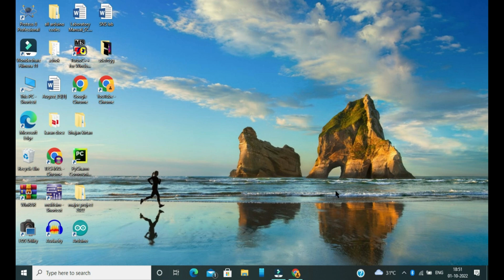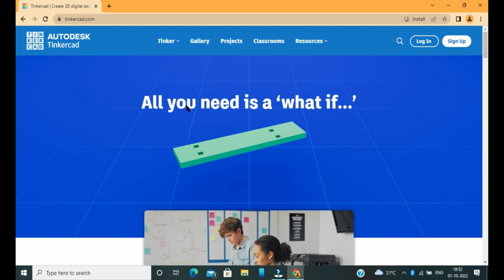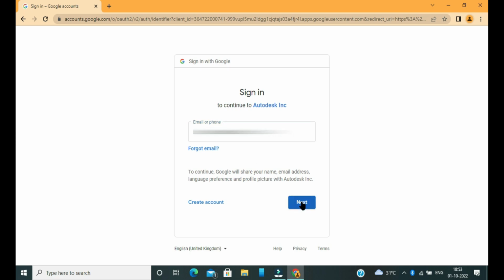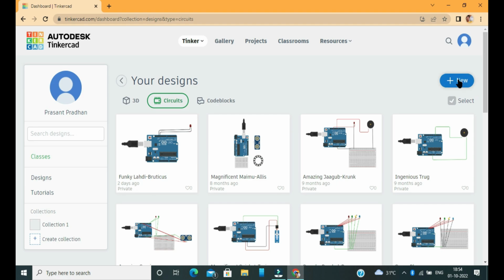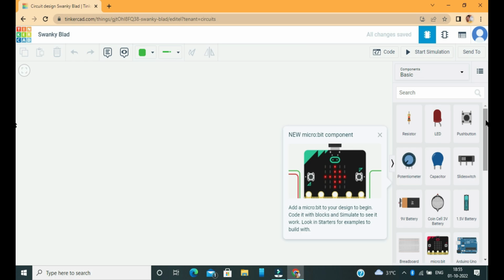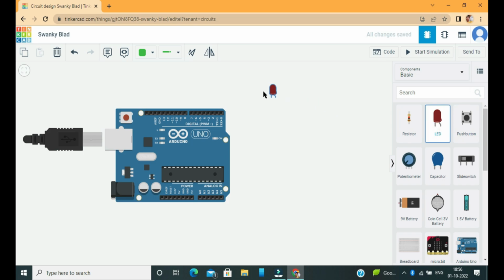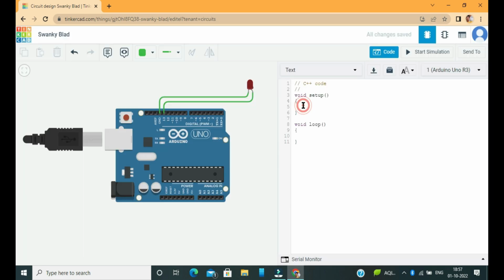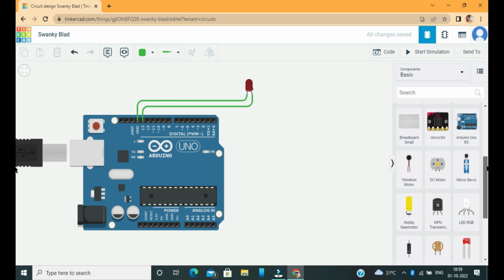Tinkercad tutorial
This video is a short tutorial on a design and simulation software, Tinkercad so I hope you all enjoy the video and find the video very informative.